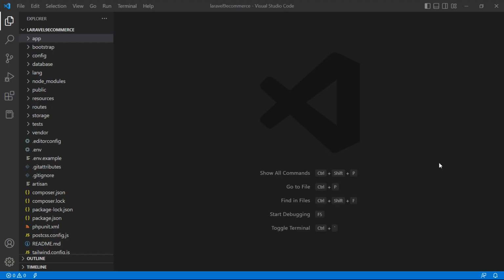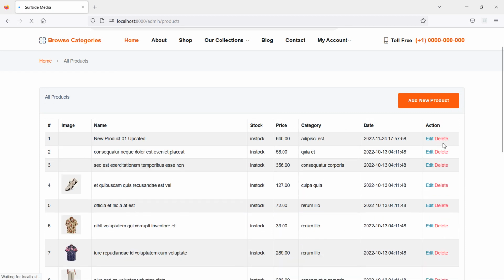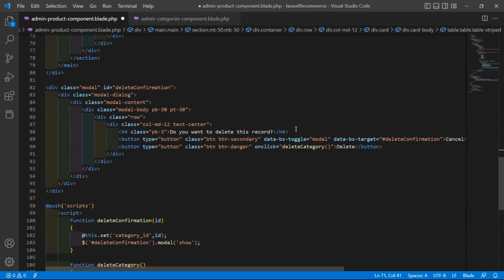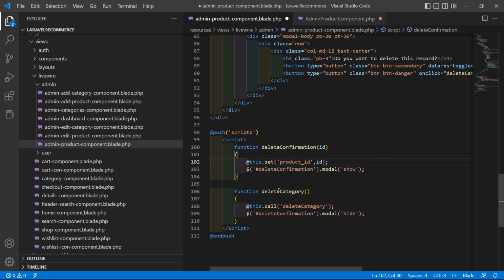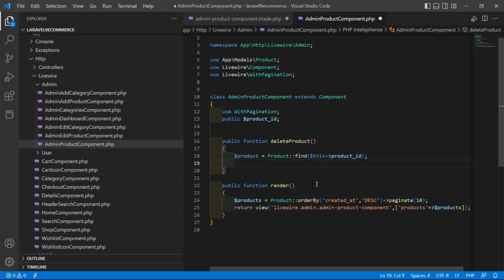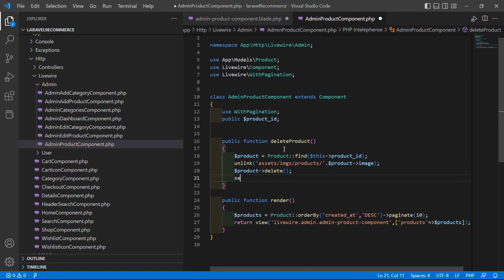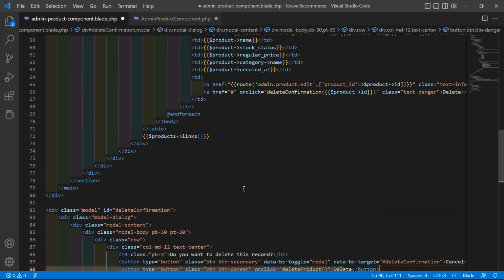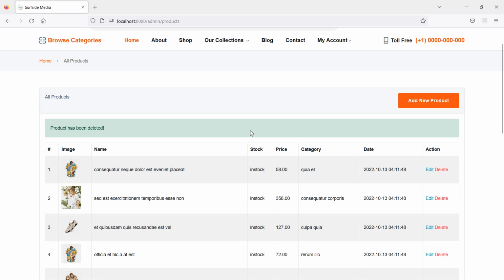Laravel 9 E-Commerce - Admin Delete Product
In this video I will talk about Delete Product By Admin.

TOPIC DISCUSSED:

Delete Product

Your Queries -

1.How to Delete product in laravel 9 ecommerce?
2.What are the steps for deleting product in laravel 9 ecommerce?